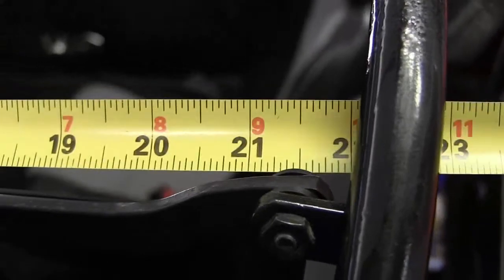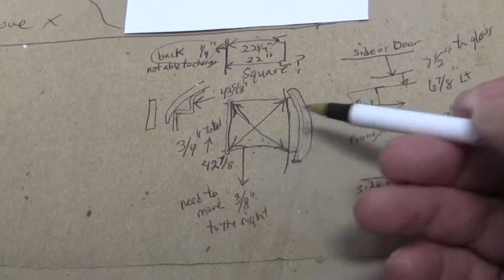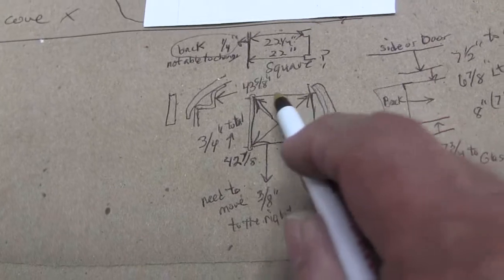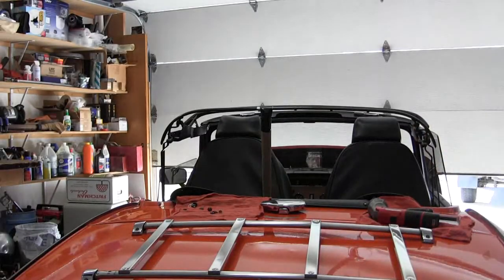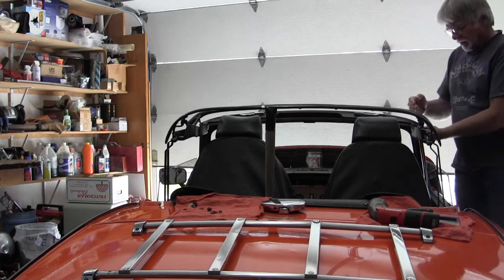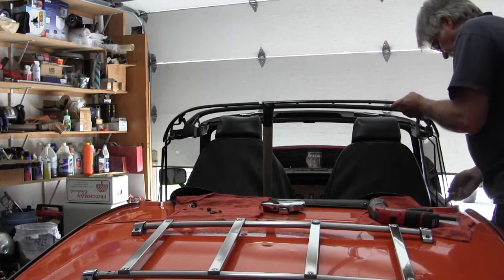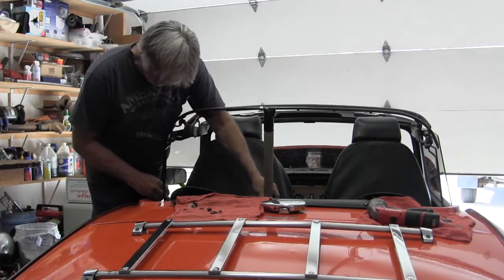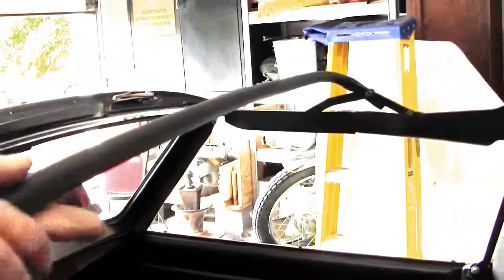Triumph Spitfire Convertible Top Part 6.9, Square up the frame to the Windscreen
Triumph Spitfire Convertible Top Part 6.9 The metal framework is not square with the windscreen, and I made some changes so it fits to the door glass better. With summer on the way, I can continue fitting the top's vinyl to the front edge.